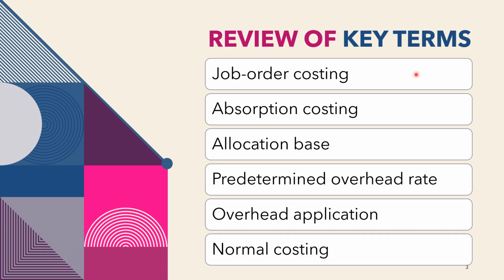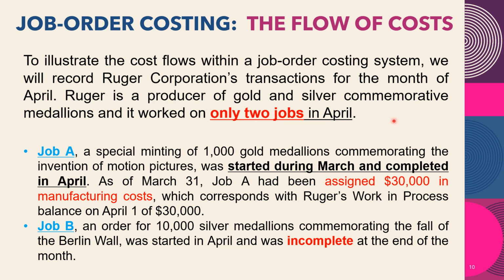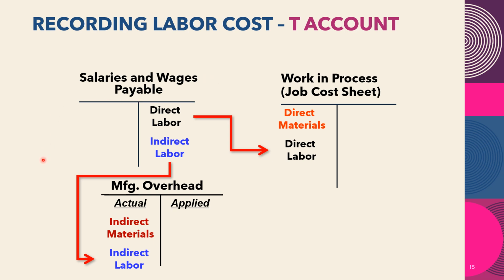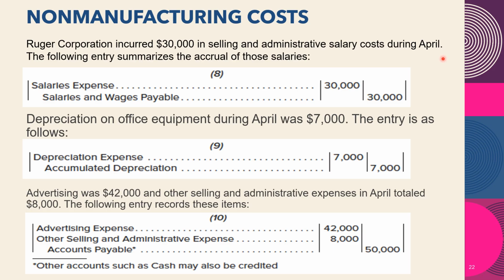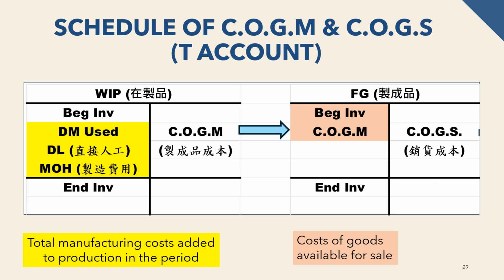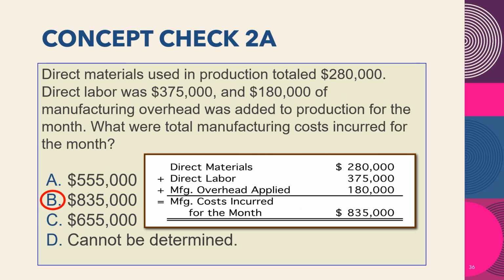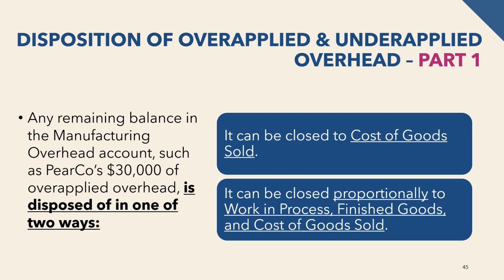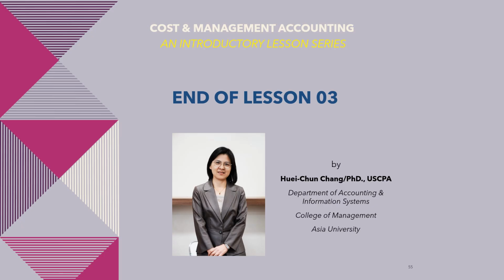L03 Job Order Costing Cost Flows and External Reporting